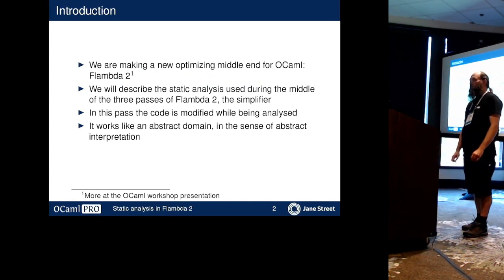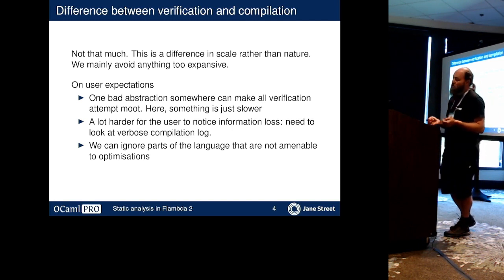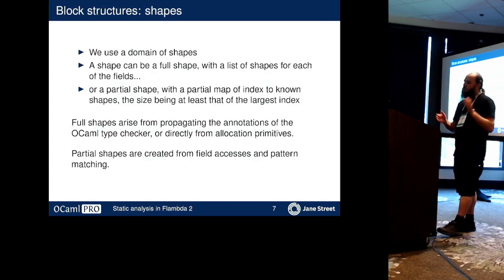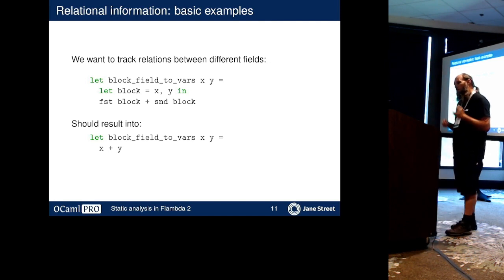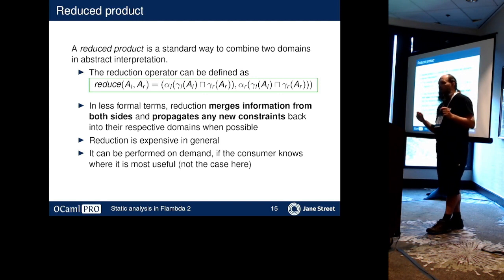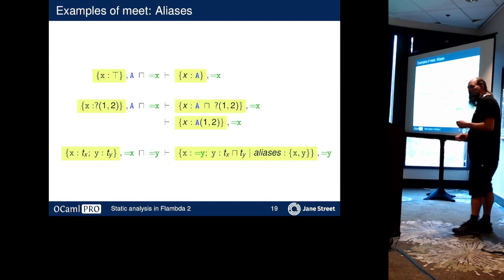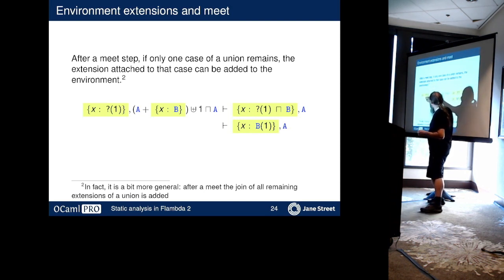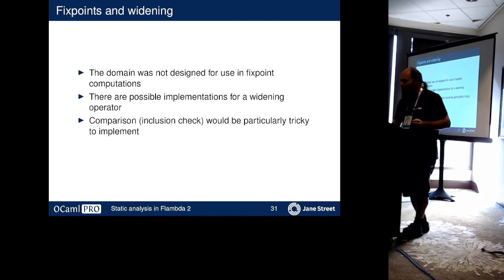[ML'23] Flambda 2 Types: An abstract domain for static analysis of functional programs (mo...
[ML'23] Flambda 2 Types: An abstract domain for static analysis of functional programs (moved from OCaml workshop)

Vincent LAVIRON, Pierre Chambart, Mark Shinwell

In this talk, we will present an overview of the abstract domains that drive the Flambda 2 optimizer for OCaml programs. Like most optimizing compilers, Flambda 2 relies on static analysis to find optimization opportunities. There are several different analyses that are actually performed, here we will focus on a forward value analysis that we call Flambda 2 Types. Despite its name, it fits quite well the definition of an abstract domain (in the sense of abstract interpretation), and it is through that angle that we will introduce it.